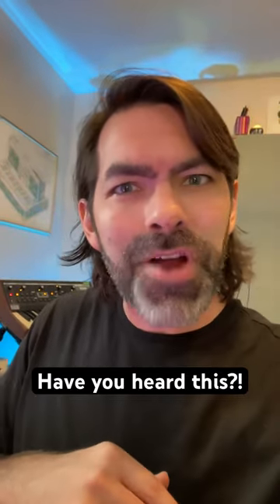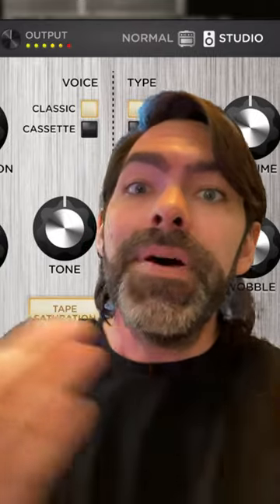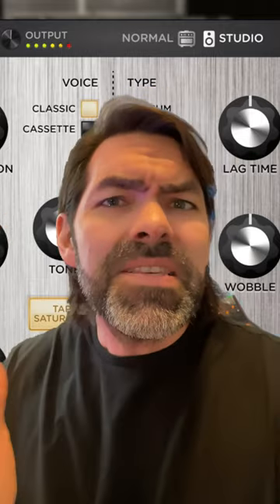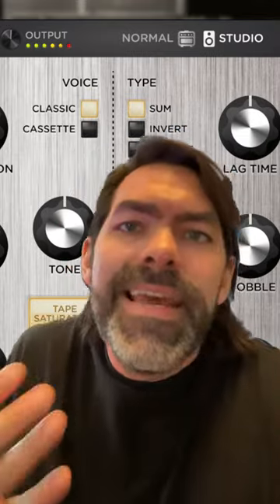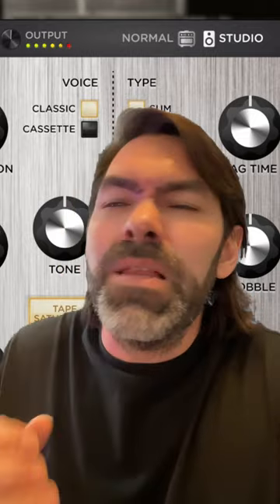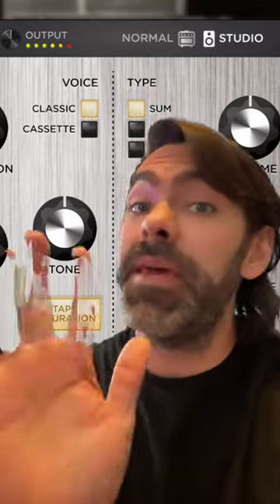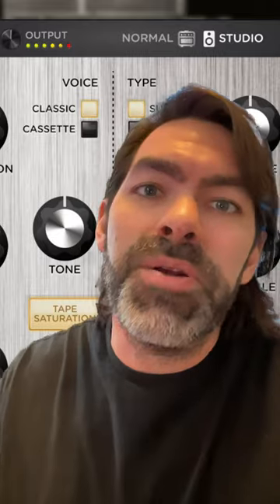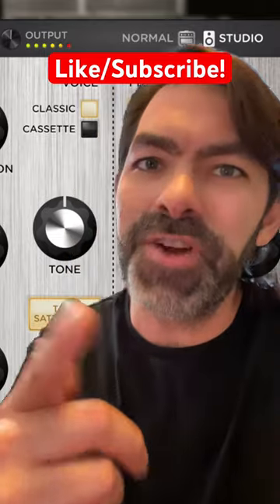Best new tape plug-in for 2023? Strymon Deco!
Have you checked out the new plugin version of the Strymon Deco? You definitely don't want to miss this! @strymon